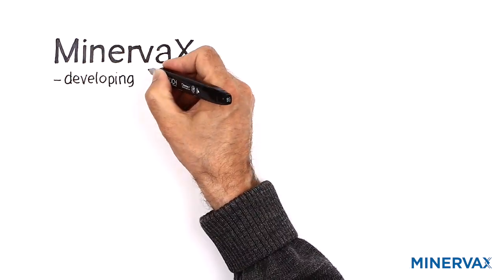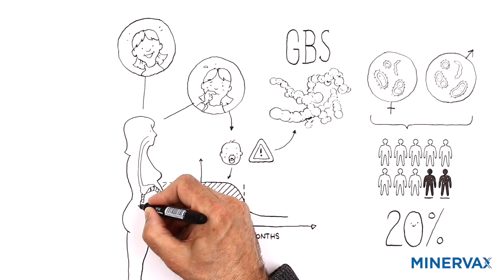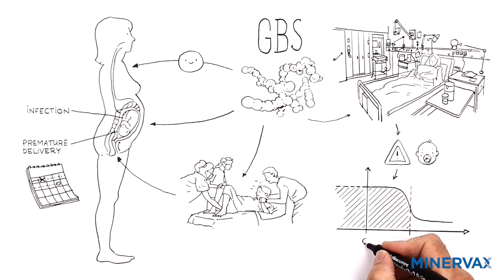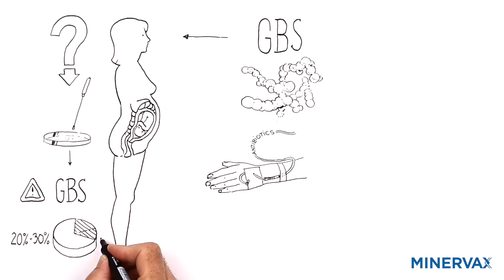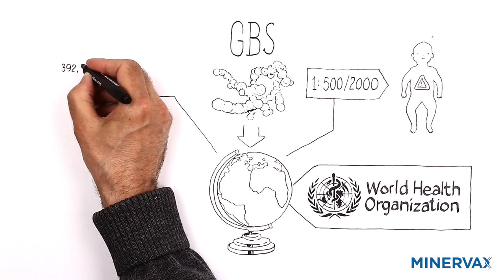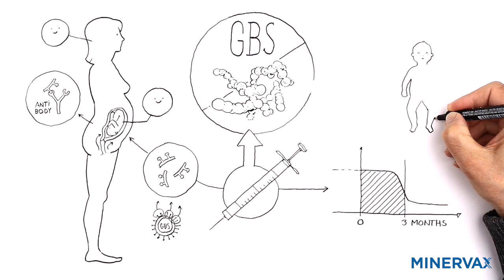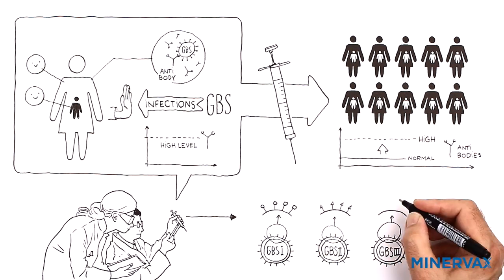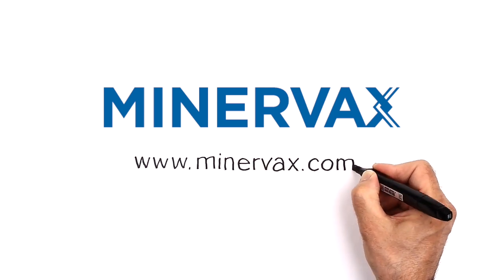Group B Streptococcus explainer video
MinervaX are developing a vaccine to protect against adverse pregnancy outcomes and serious infections in babies caused by Group B Streptococcus. Our video explains Group B Streptococcus, or GBS, and talks about how it affects newborn babies and the work we are doing on the vaccine to help protect the mother and unborn child.